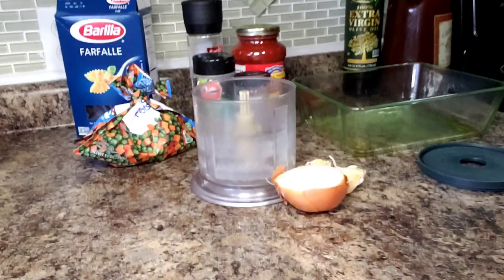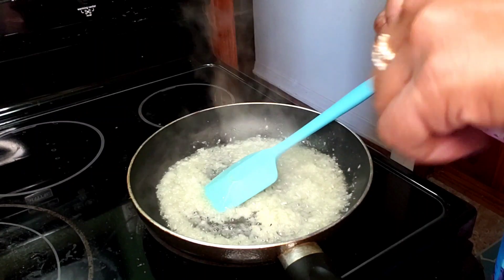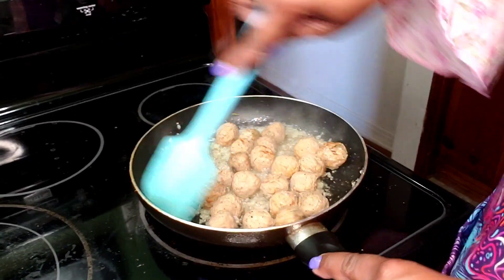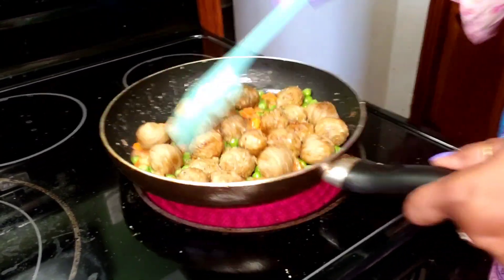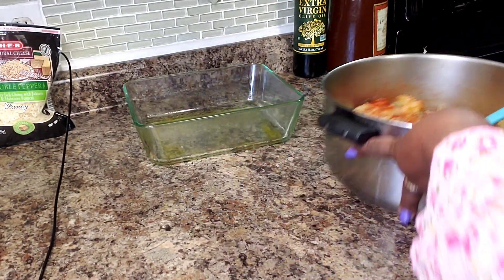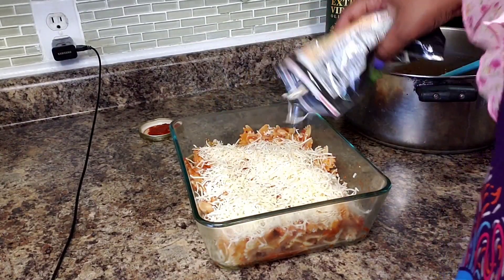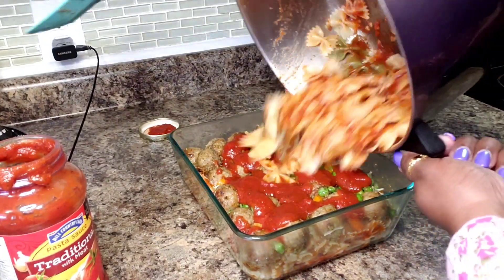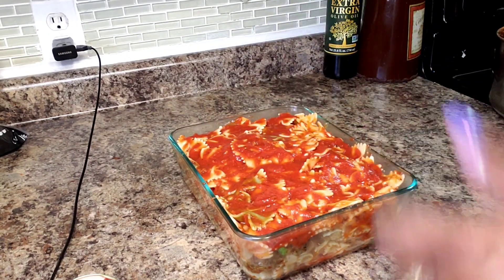Baked Farfalle with Meatballs Recipe ~ Episode 250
Hello everyone and welcome back into my kitchen. Today we will be making making a dish that takes very little time to execute, but delivers a world of flavor. Join me!